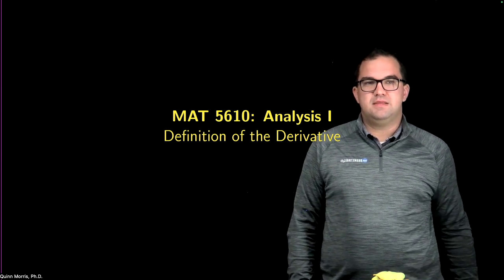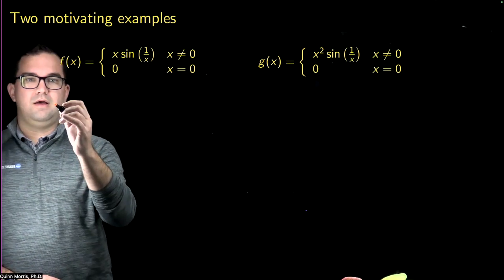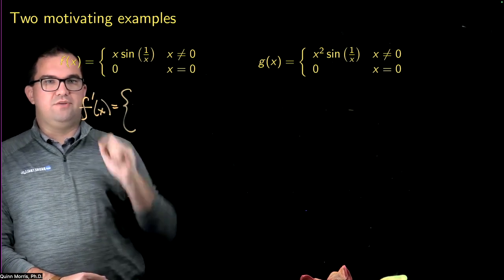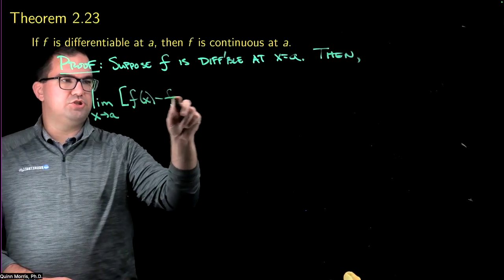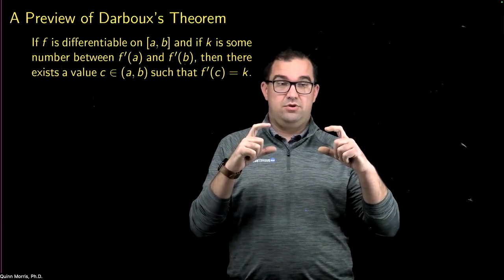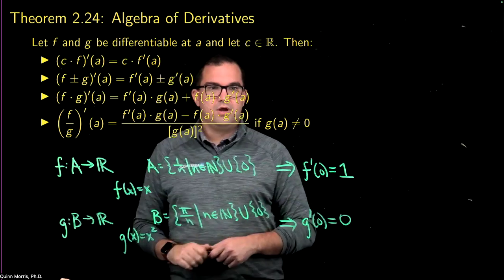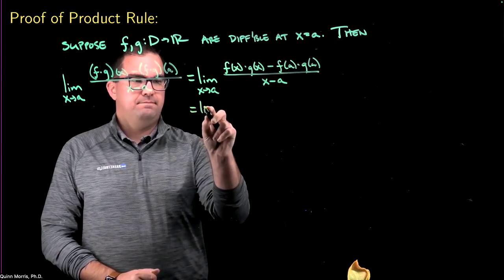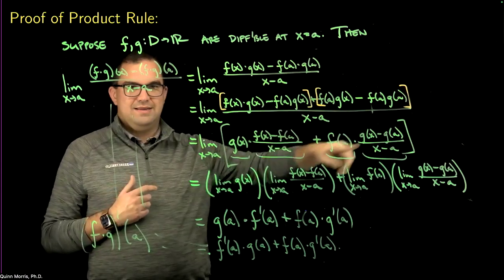Lecture 16: Definition of the Derivative